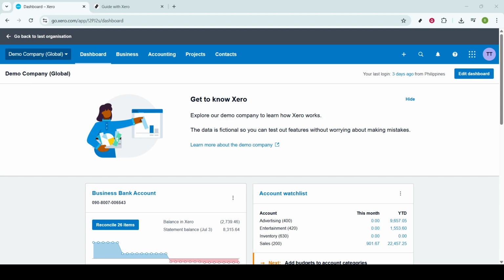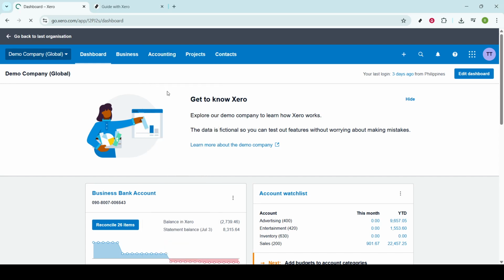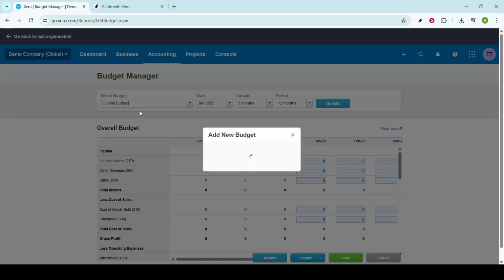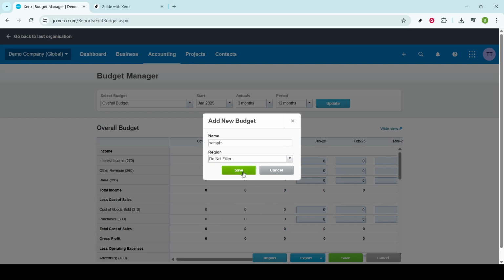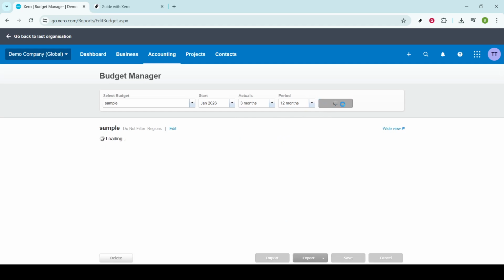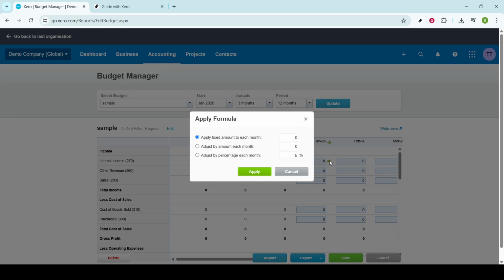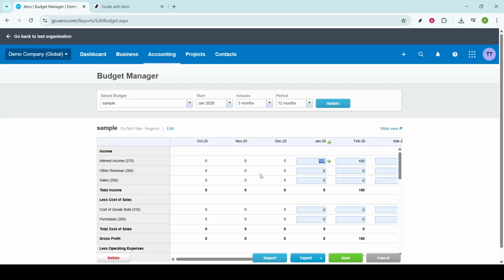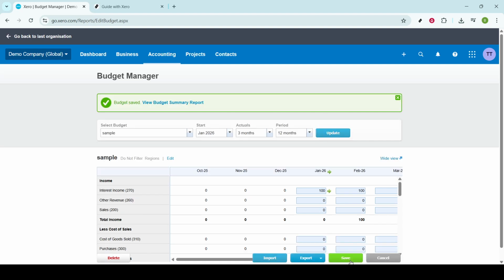How to Do Your Budgets in Xero [2026 Full Guide]